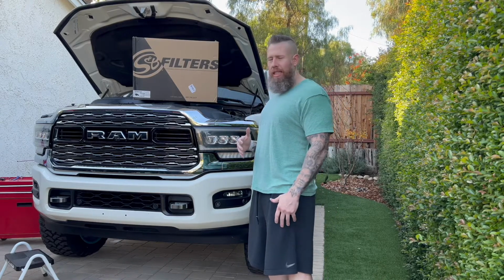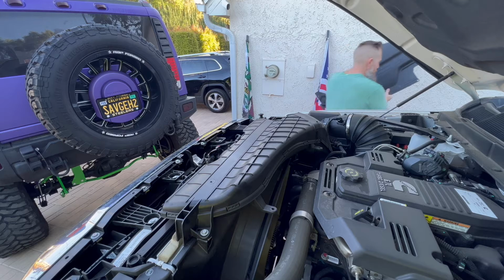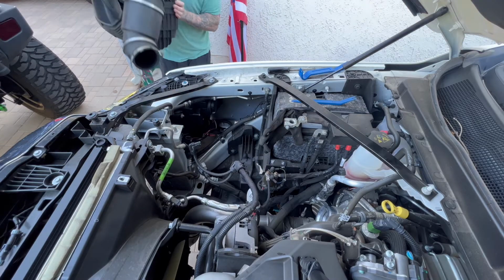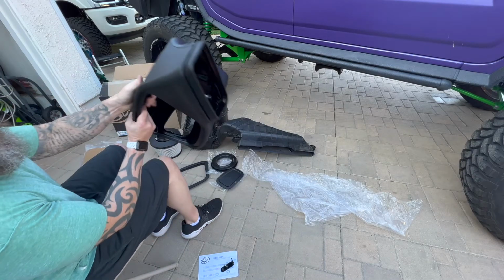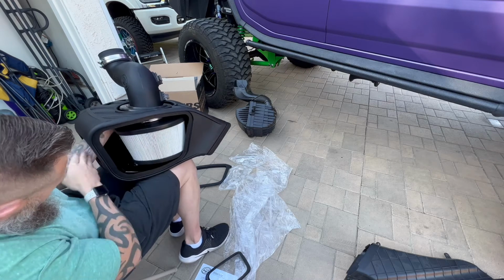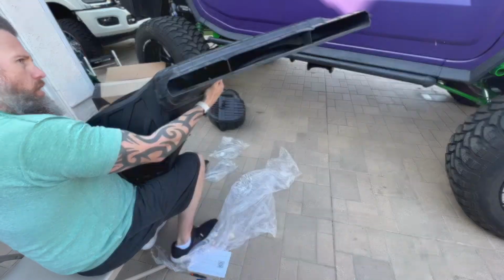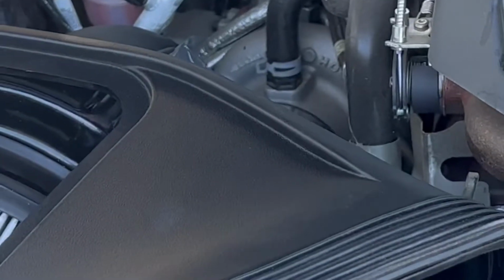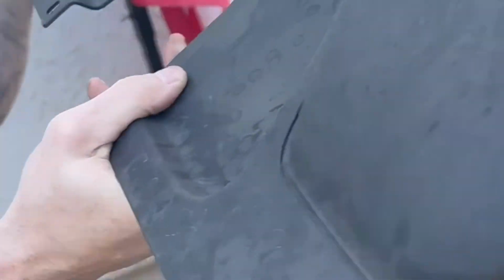SB Filters Install Ram 2500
Step by step install of aftermarket S&B Filters cold air intake. Full removal and install to help others.